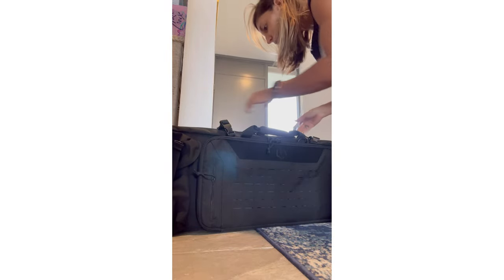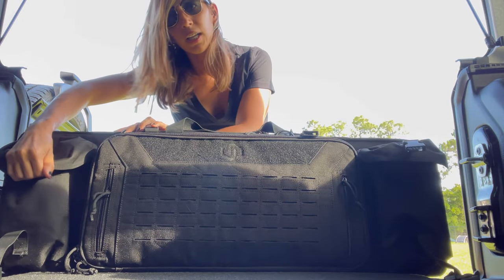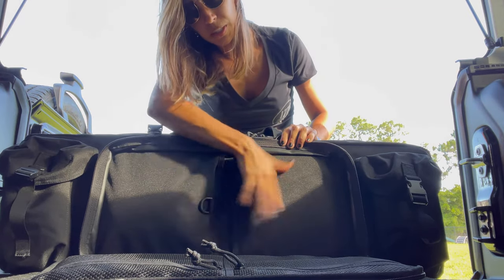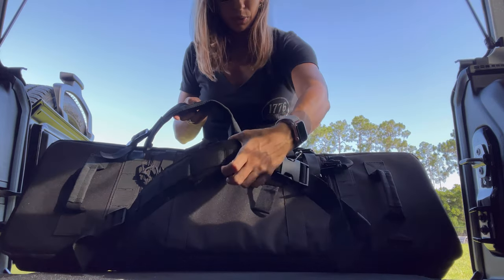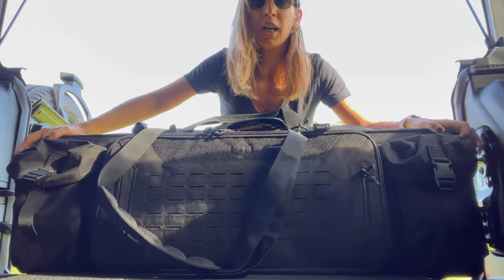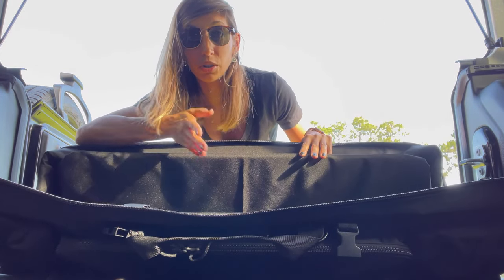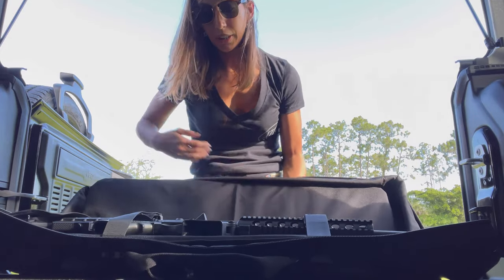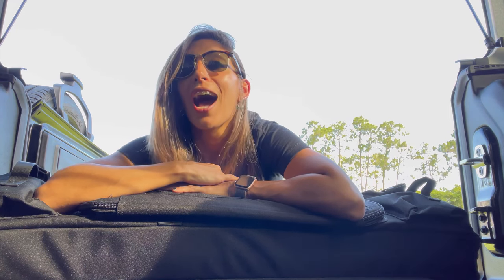Savior Equipment Urban Warfare Double Rifle Bag Unboxing and Review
Amazing double rifle bag from Savior Equipment. Hope you enjoy. Review starts at minute 1:52

I will be hosting live chats most Saturday evenings.
Come have a drink with me while I answer some questions.